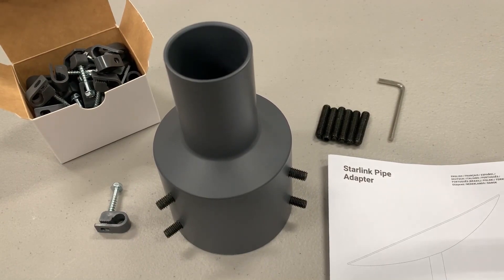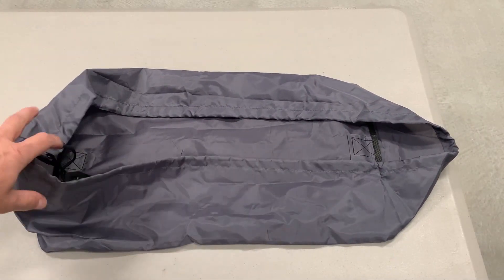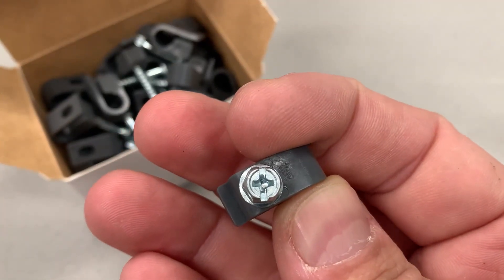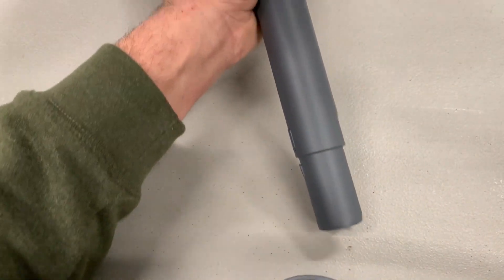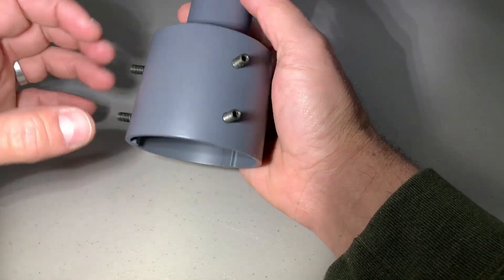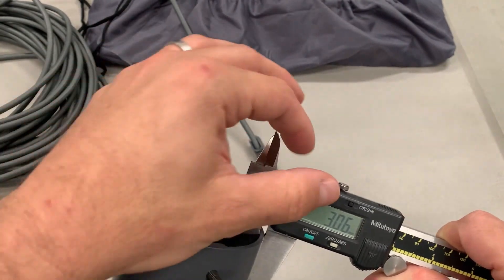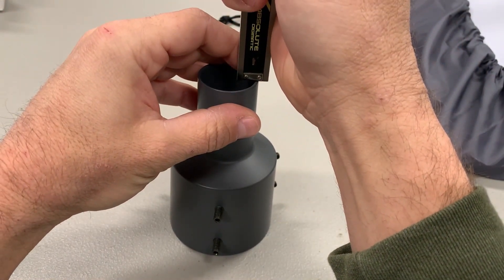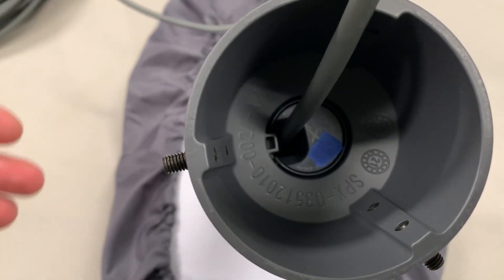Starlink Pipe Adapter Kit Overview, Dimensions, and Details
Watch this video to get all the details about the Starlink Pipe Adapter Kit that Starlink doesn't provide.  I cover the pipe adapter, cable routing through the pipe adapter, what ships in the kit besides the adapter (carry bag, cable routing clips and screws, set screws, hex wrench) and all the dimensional information you may need to perform a clean install.  After watching this video, you will have a much better understanding of the 3D part geometry and be able to better assess if this is the best accessory for your install.  If it is, you will be able to use the dimensions provided to make sure you have the pipe needed or to determine if you can reuse an existing dish mount.  This info should be helpful to homeowners, professional installers, and tower builders alike if you are trying to get more information before your Pipe Adapter Kit arrives.  Dimensions are provided in inches and mm.

If you are hungry for performance data of Starlink and T-Mobile 5G Fixed Wireless for the Greater New Orleans area, check it out here: